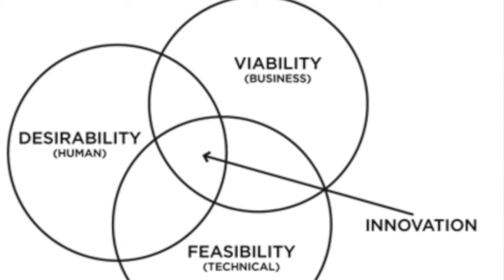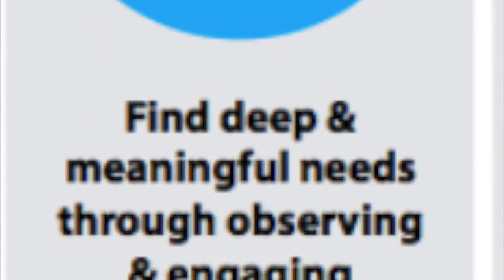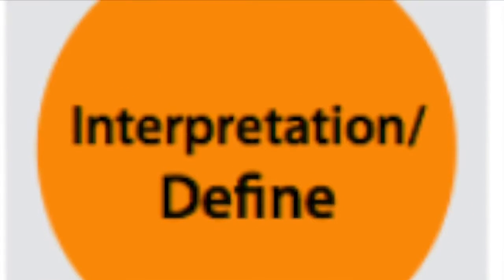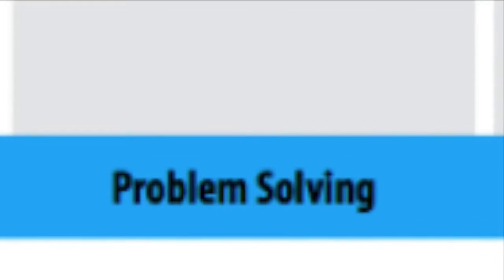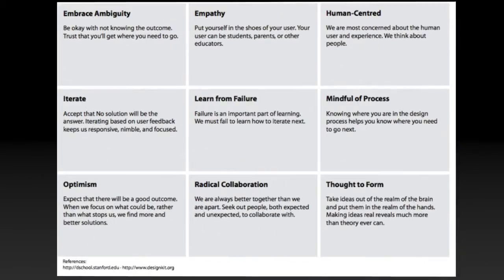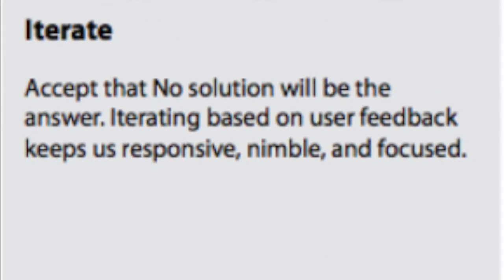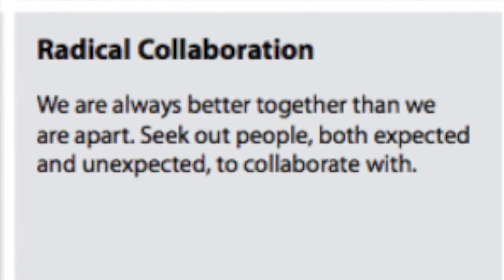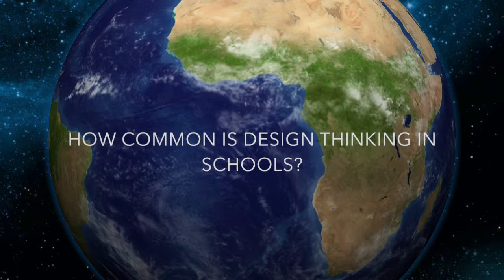EDUC 545.03 - LT1 Design Thinking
This presentation was created for the purpose of completing course requirements for EDUC 545.03, LT1 at the University of Calgary.